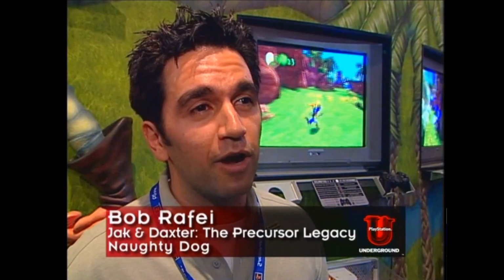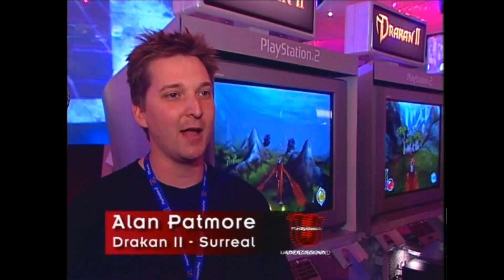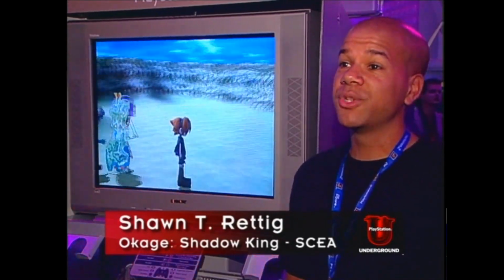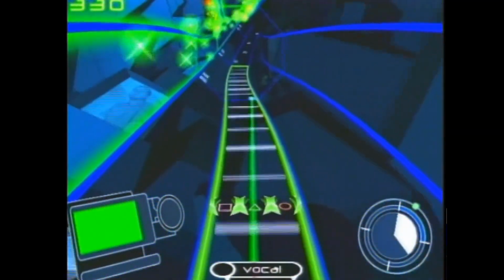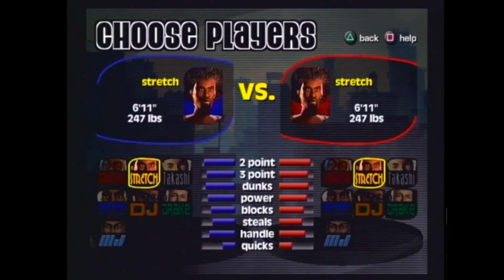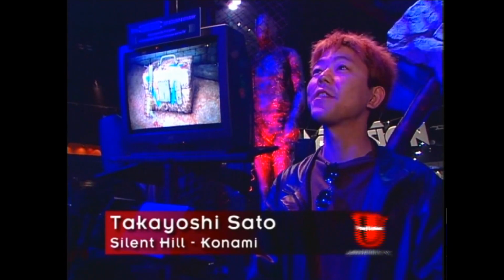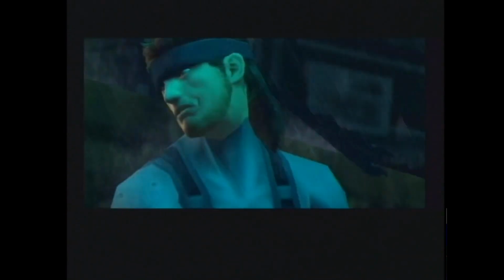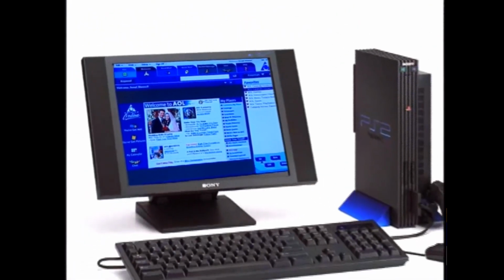(2001) E3 Playstation Underground Coverage